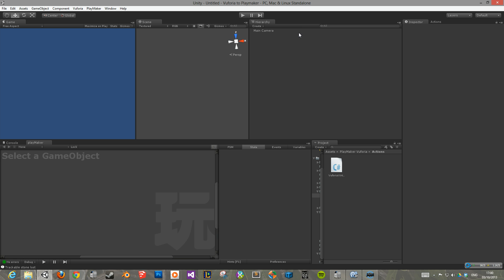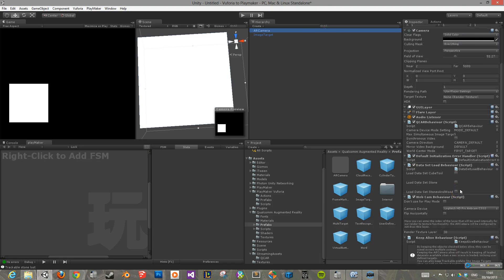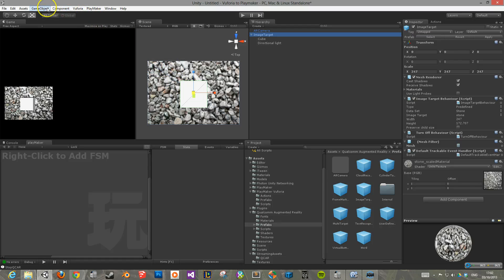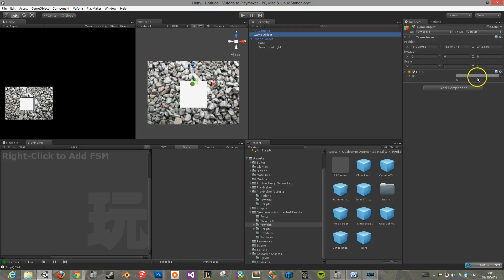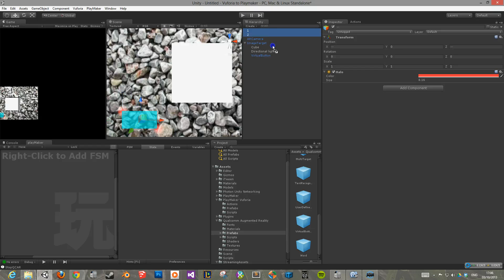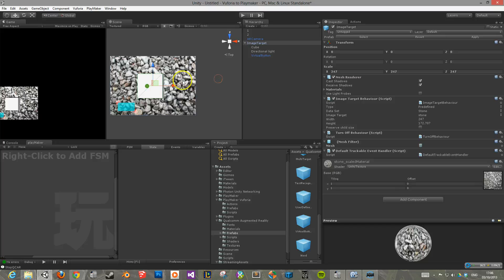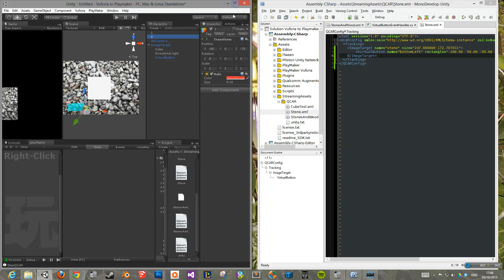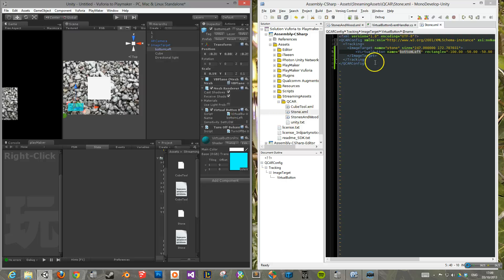How to create Virtual Buttons in Vuforia using Playmaker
This video tutorial will show you how you can create virtual buttons in Vuforia using Playmaker for Unity3d.